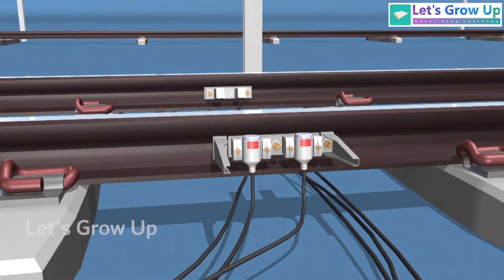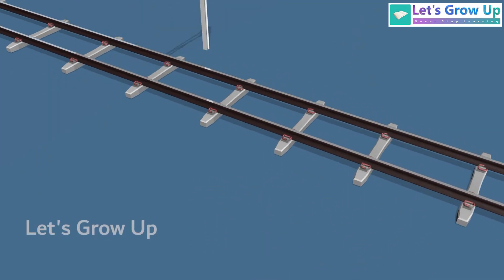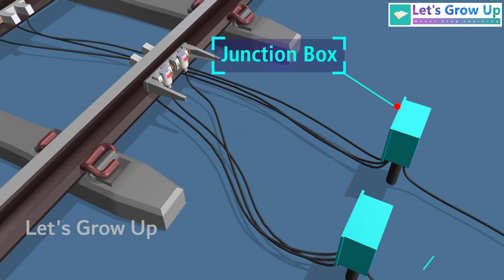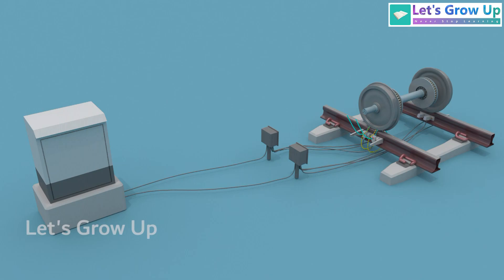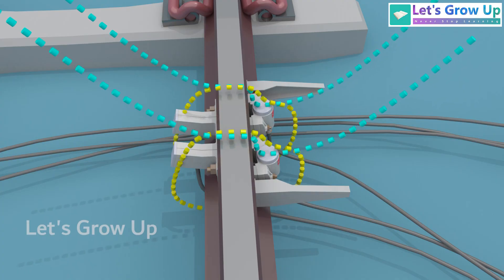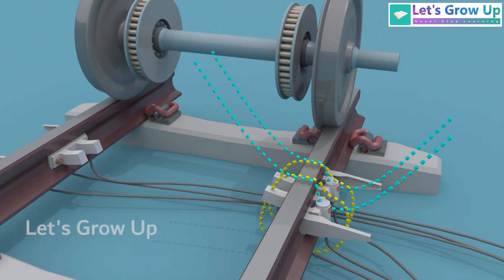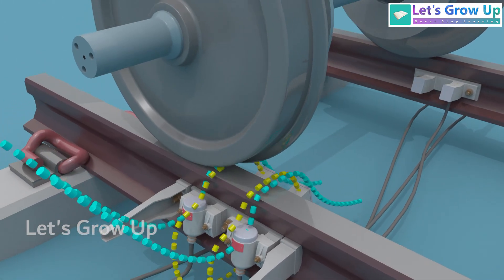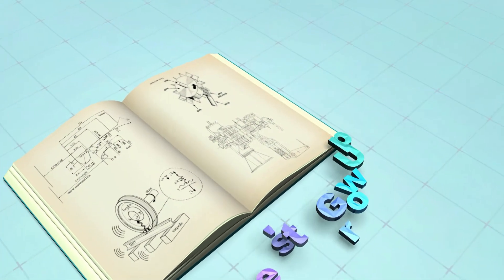How do railway track sensors work? railway modern track | Let's Grow Up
Discover the critical role of the axle counter, a key safety sensor in railway systems. In this video, we delve into the intricate workings of railway track sensors, focusing on the axle counter. Learn how this essential component ensures safety on the tracks.